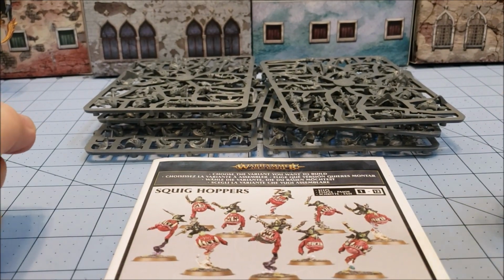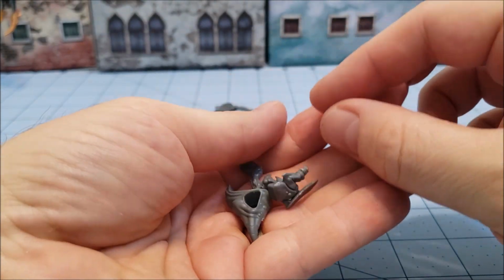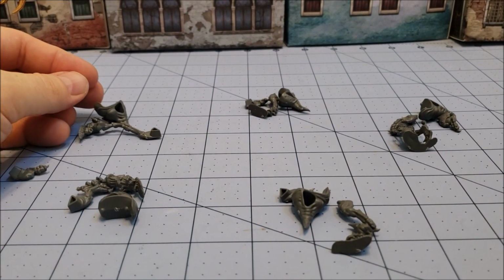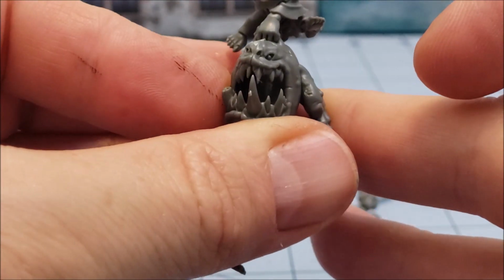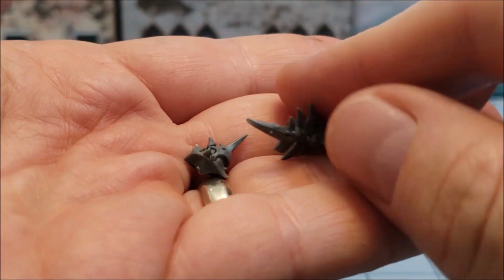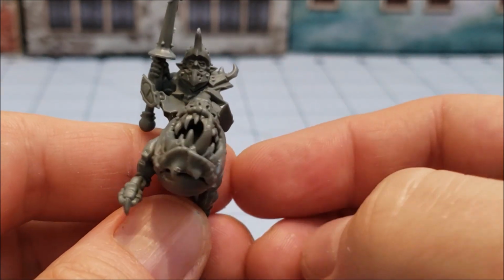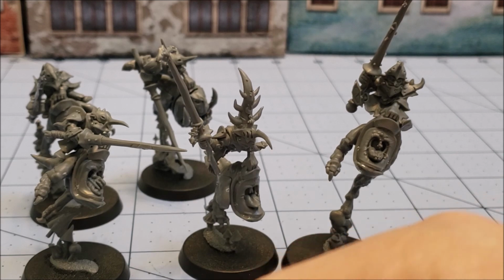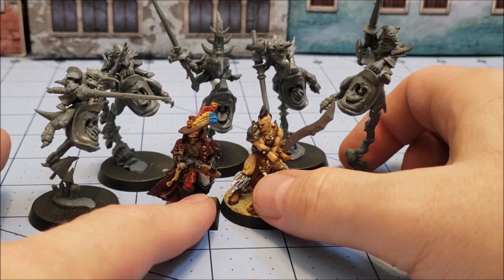Games Workshop: Boingrot Bounderz/ Squig Hoppers for WarCry!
Let's build some Boingrot Bounderz!

One box of Squig Hoppers gives you quite a toolbox for building a Goblin warband in WarCry.  A basic warband clocks in at roughly 5 Hoppers so you have plenty left to customize or even build without the rider for a basic squig.
I also hadn't realized just how modular this kit is.  There's a lot of options available!